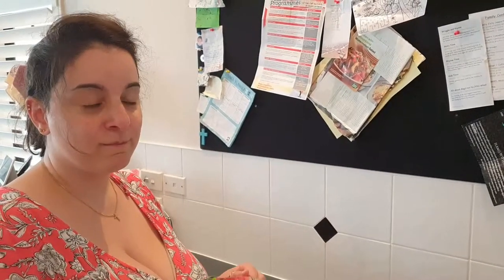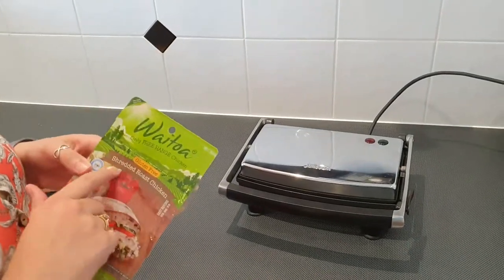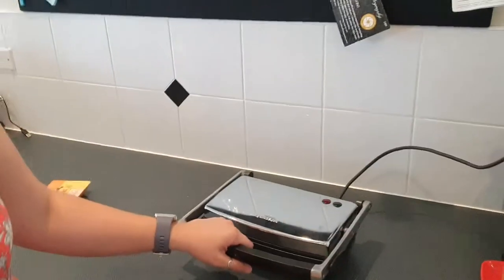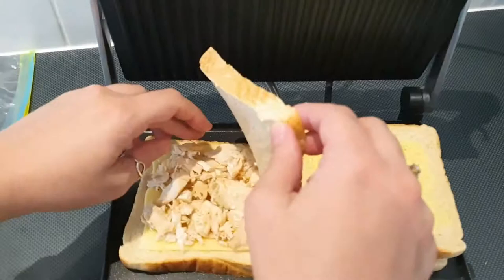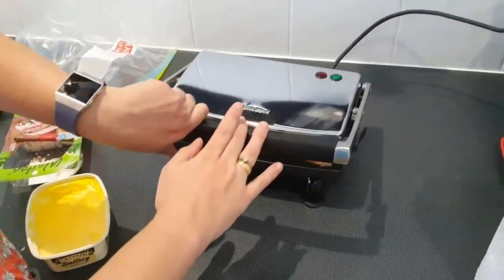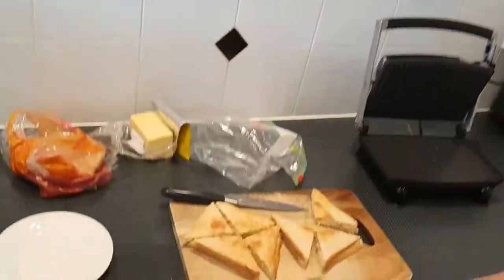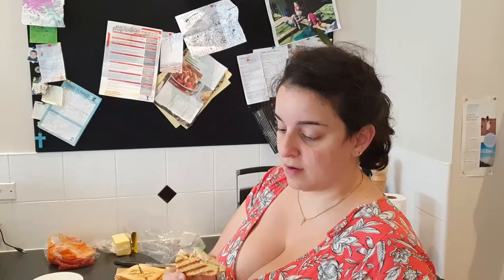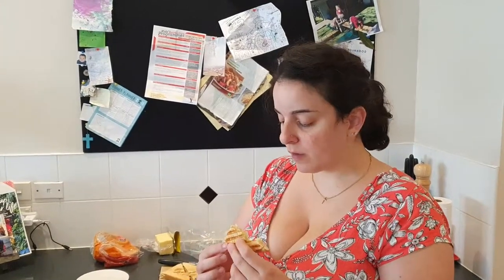Waitoa Shredded Roast Chicken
We love Waitoa and we try out this new product from them, which is Quick, Easy and Free Range!

Waitoa Free Range Shredded and Sliced Roast Chicken are perfect for when you're on the run.

Ideal for school lunches, in pasta or on pizza, this ready to eat chicken will have you making meals in minutes.

Available in a convenient twin pack, keeping your chicken fresher for longer.